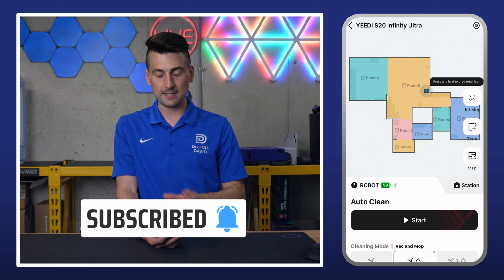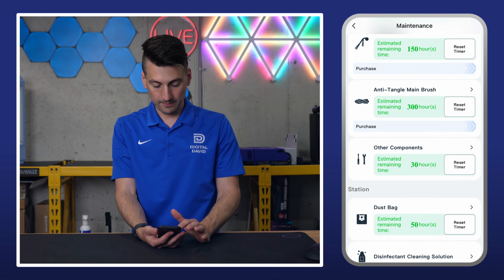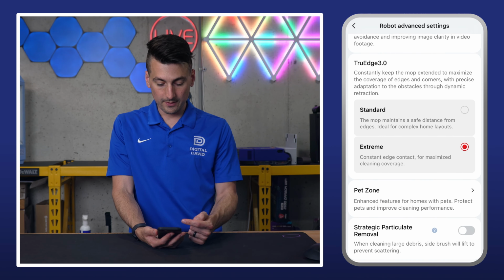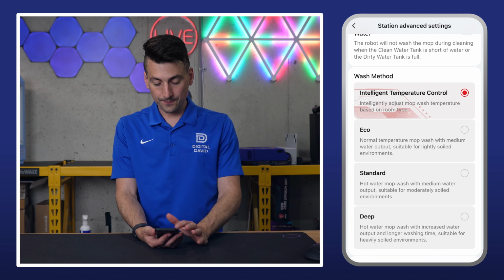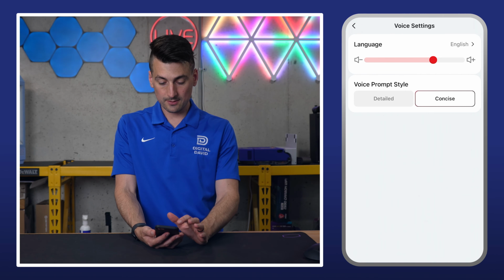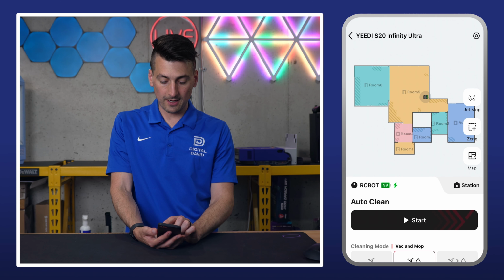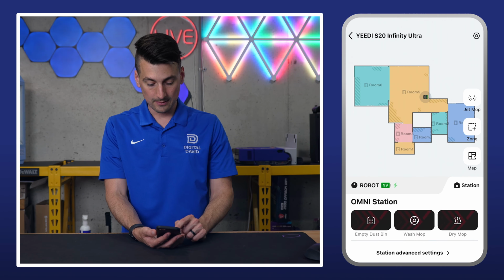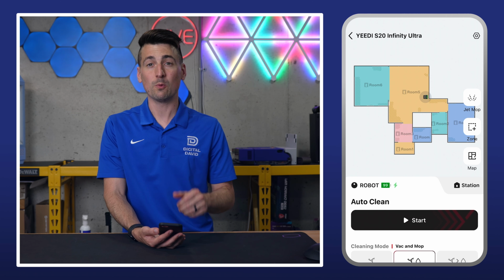Yeedi S20 Infinity Ultra App Settings Tutorial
⭐ Yeedi S20 Infinity Ultra
Amazon Live US
Amazon INTL

00:00 - Intro
00:18 - App Settings